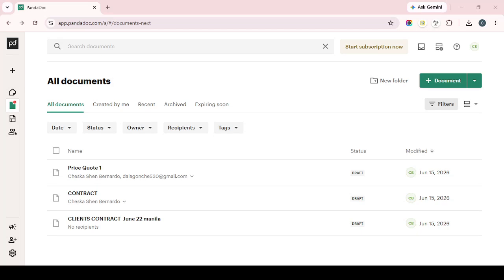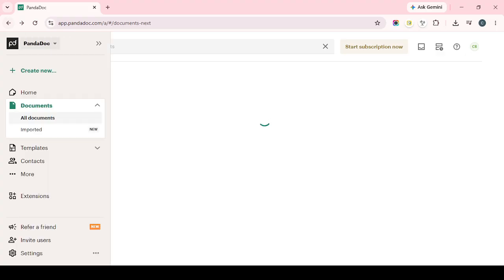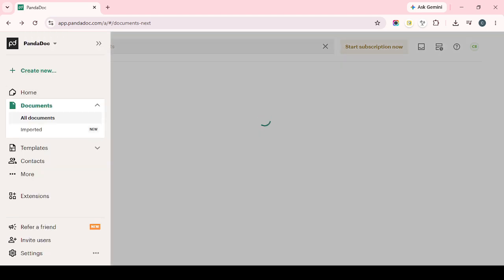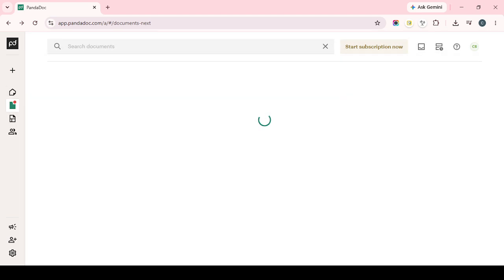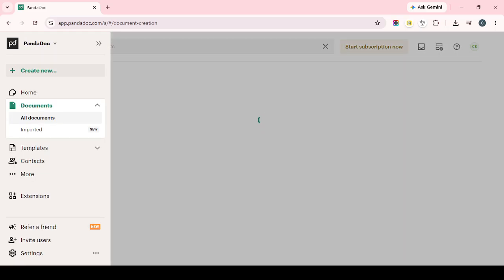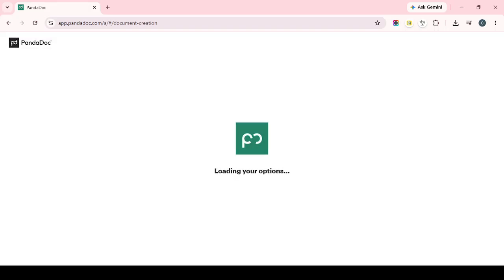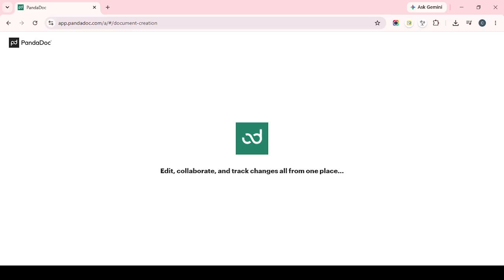How To Create Invoices In PandaDoc Using Excel Sheets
Automate your billing workflow by generating invoices in PandaDoc directly from Microsoft Excel data! Step-by-step instructions on importing Excel spreadsheet data, mapping customer and pricing fields, and automatically generating professional e-signature invoices.